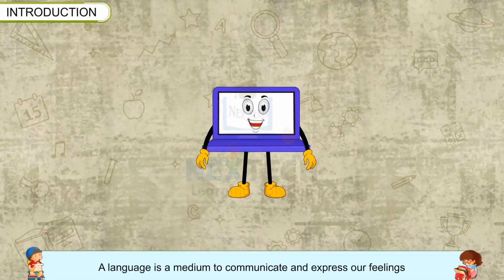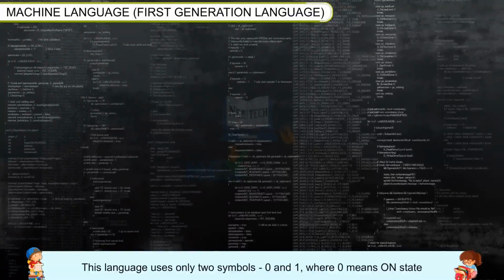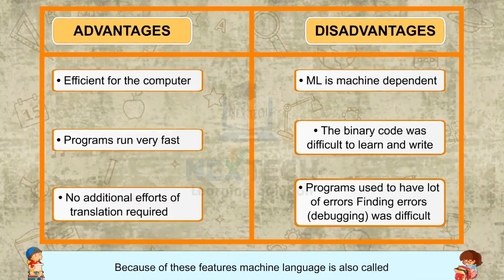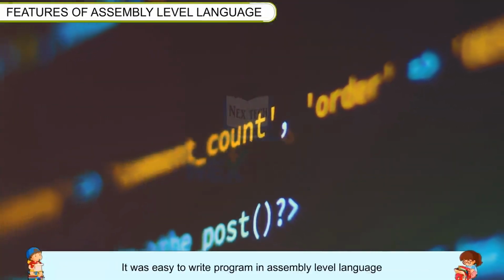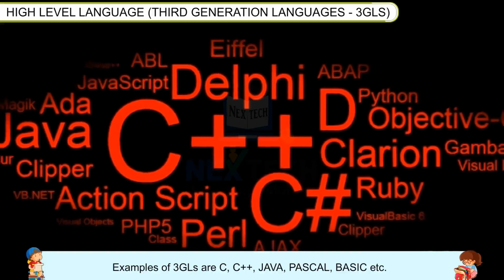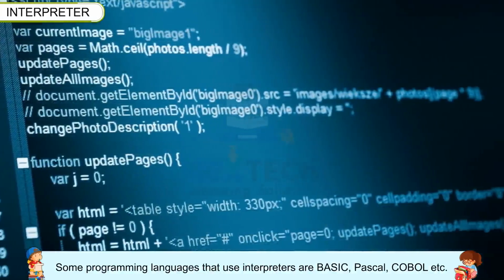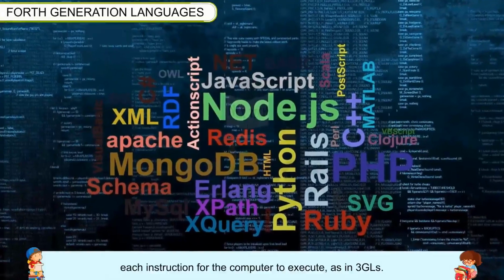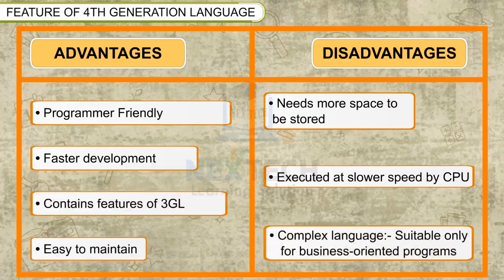Computer Languages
Part 1